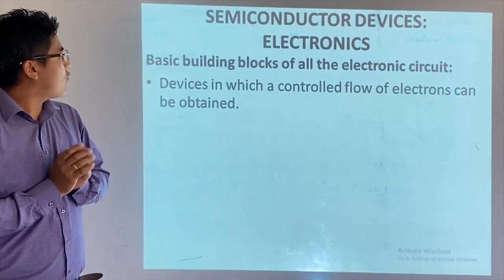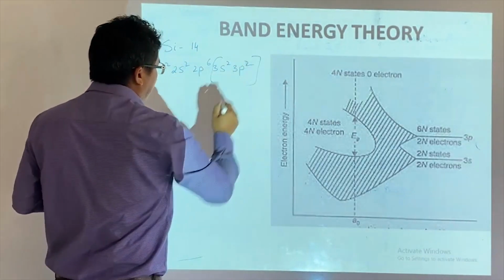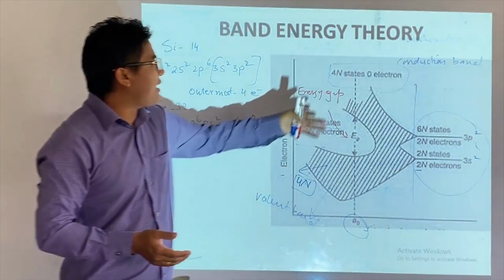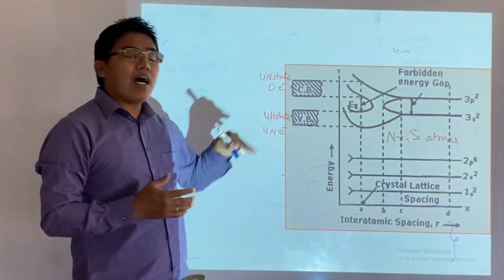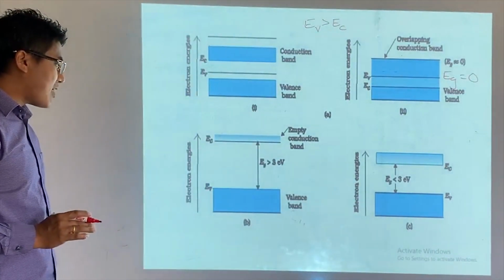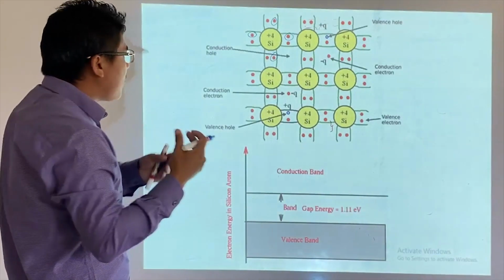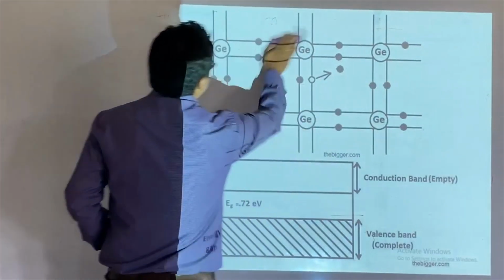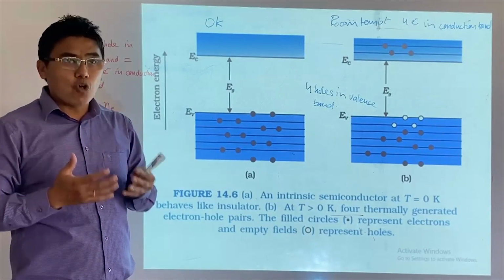Class 12 Physics Semiconductor Devices Part 1